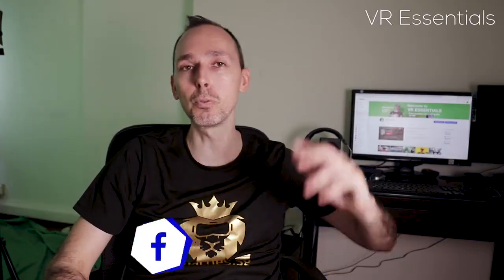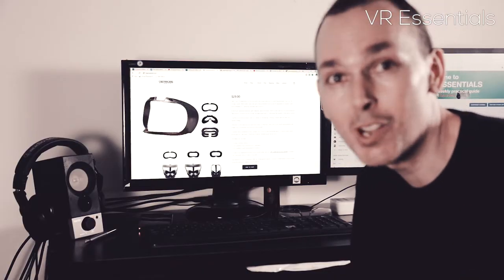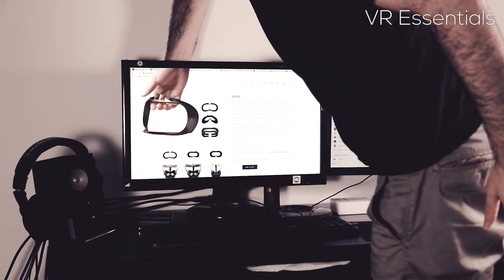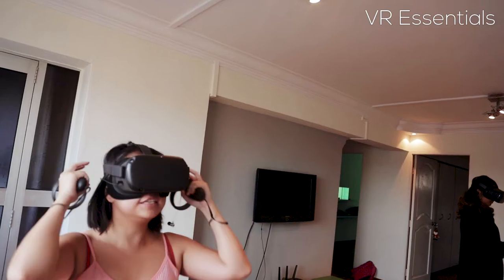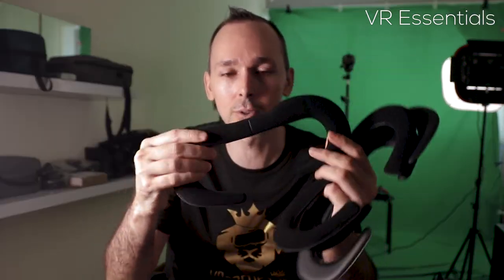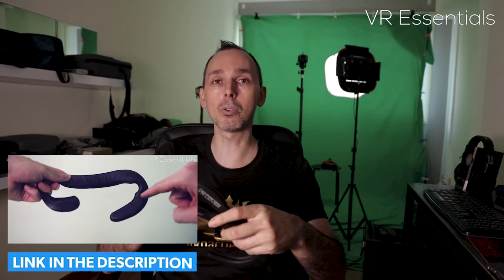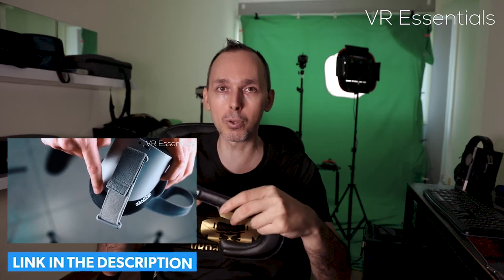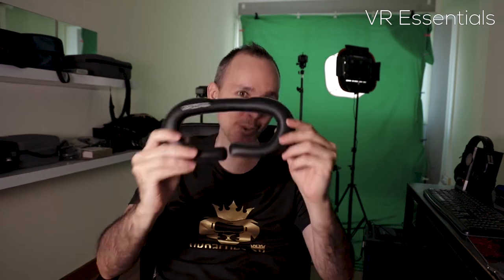Oculus META Quest VR Cover facial replacement review with Beat Saber - Part 1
In this video I share my thoughts after extensively trying out all the various sizes and having friends testing it out also, as well as using Beat Saber for some considerable time.

4K HDMI cable